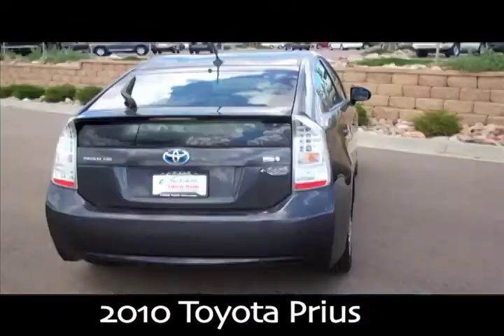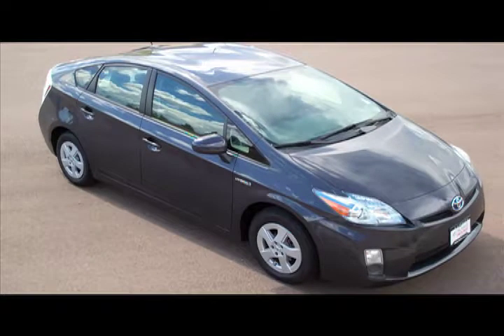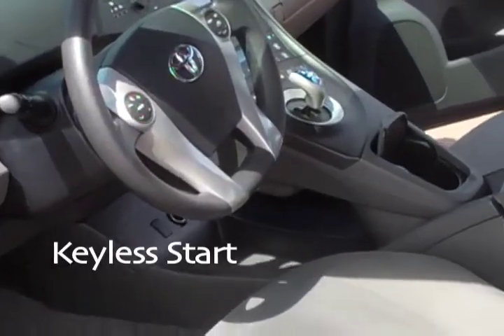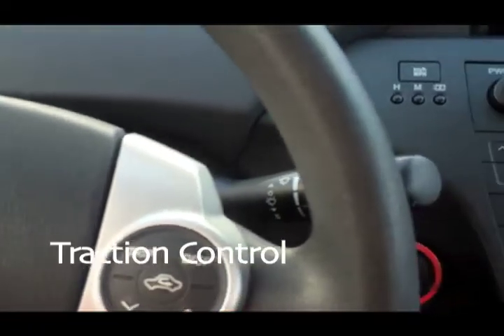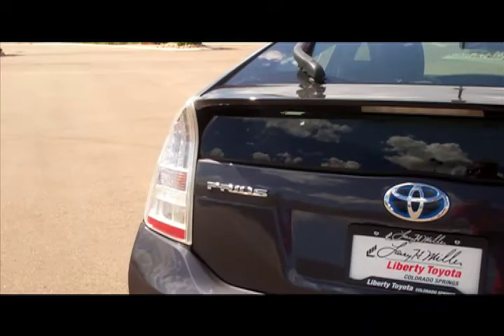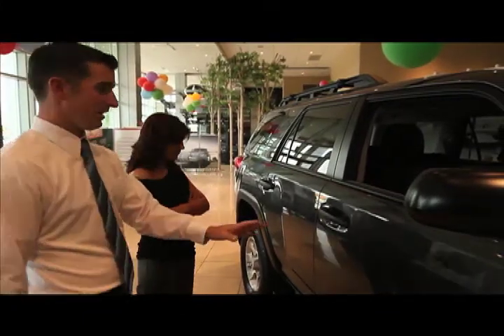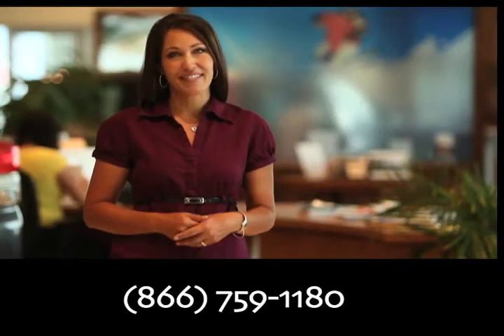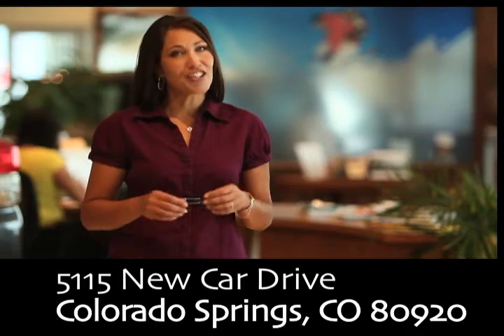LHM Toyota in Colorado Springs